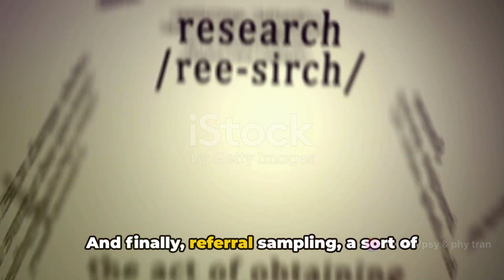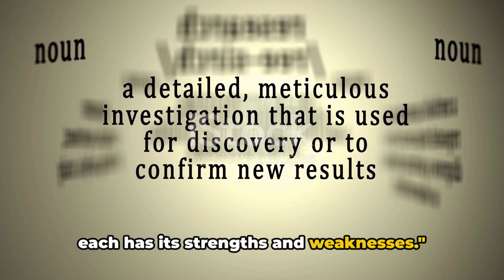"Exploring Non-Probability Sampling Techniques in Research Methodology"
Non Probability Sampling  A Deep Dive into Convenience, Quota, Snowball & Referral Techniques

 Dive into the fascinating world of non-probability sampling techniques with our enlightening video, "Exploring Non-Probability Sampling Techniques in Research Methodology." In this comprehensive guide, we unravel the intricacies of convenience sampling, quota sampling, snowball technique, and referral sampling, offering valuable insights for researchers, students, and anyone interested in conducting research with accuracy and efficiency.

Embark on a journey through the diverse landscape of non-probability sampling, beginning with convenience sampling, which involves selecting participants based on their accessibility and proximity to the researcher. Explore quota sampling, a method that ensures proportional representation of different groups within the sample, providing insights into populations with diverse characteristics.

Delve into the innovative snowball technique, where initial participants refer additional participants, leading to the formation of a sample that may be difficult to access through traditional methods. Uncover the intricacies of referral sampling, which relies on referrals from existing participants to recruit new participants, facilitating access to specific populations or groups.

Join us as we navigate through each non-probability sampling technique, offering practical examples, real-world applications, and expert insights to help you understand their strengths, limitations, and best practices for implementation. Whether you're designing a research study, collecting data, or analyzing research findings, this video equips you with the knowledge and tools needed to conduct high-quality research with confidence and precision.

Commit to mastering non-probability sampling techniques and enhancing the quality of your research with our comprehensive guide. Together, let's unlock the potential of research and contribute to knowledge creation and advancement in our respective fields.